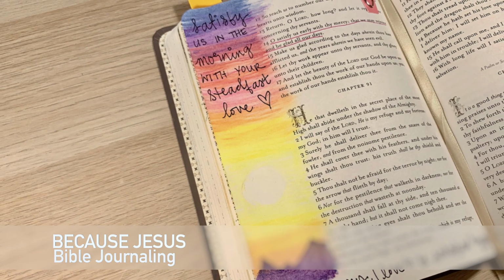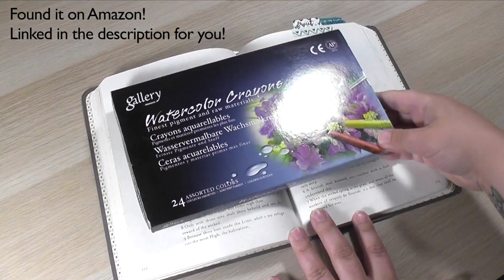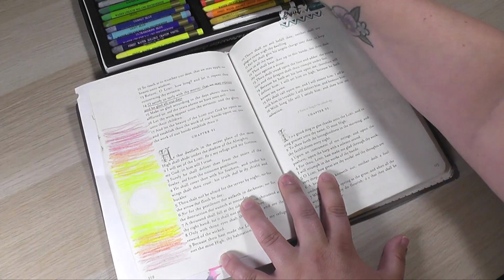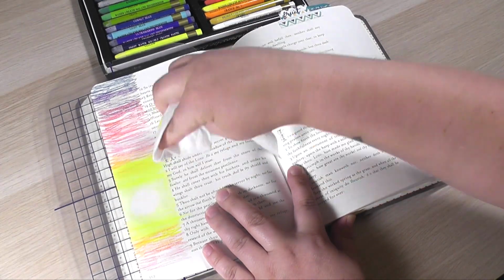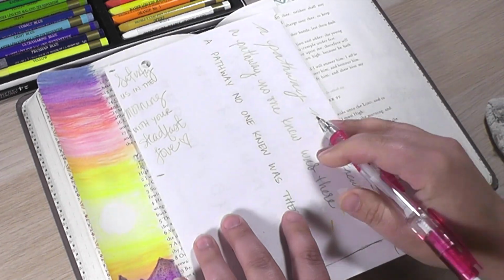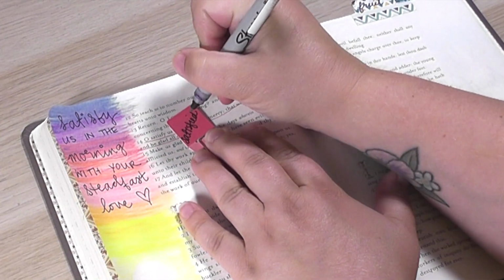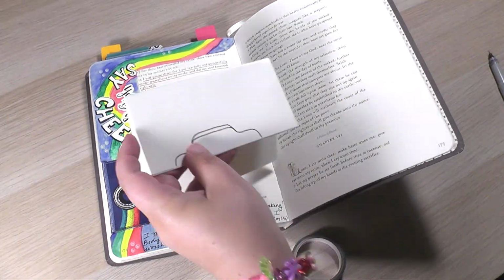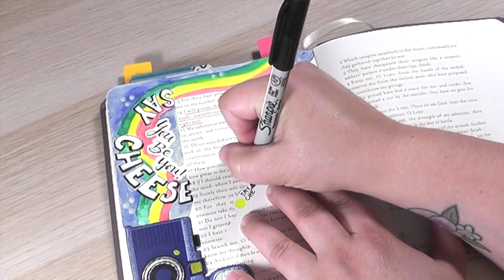Bible Journaling a Sunrise | ONE Psalm, THREE Ways, part 1 (Psalm 90)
SKIPPING STONE (list of favorites below!)

(Some product may be provided by manufacturers for review and use. )
ESV Single Column Journaling Bible by Crossway
ESV Journaling Bible, Interleaved edition by Crossway
NLT Inspire Bible
NLT Inspire Bible, large print
NLT Reflections Bible, blue hardcover
The Complete Guide to Bible Journaling
GraceLaced Book
Bible Journaling: Celebrating God’s Promises
Bible Journaling: Everlasting Hope
Bible Journaling: Trusting in God
Bible Journaling: Honoring the Spirit
Art of Bible Journaling
Himi Miya Jelly Gouache
Masking Fluid Pen
Tombow Fudenosuke Brush Pens
Faber-Castell PITT Artist Pens, Writing set red/orange
Faber-Castell PITT Artist Pens, Writing set blue/green
Faber-Castell PITT Artist Pens, metallic
Faber-Castell PITT Artist Pens, brush 24-pack
Veritas Colored Pencils
Faber-Castell Polychromous Colored Pencils
Prismacolor Premier Colored Pencils
Derwent Inktense Pencils
Faber-Castell Watercolor Pencils
Kuretake Watercolors
Prismacolor Col-Erase Colored Pencils